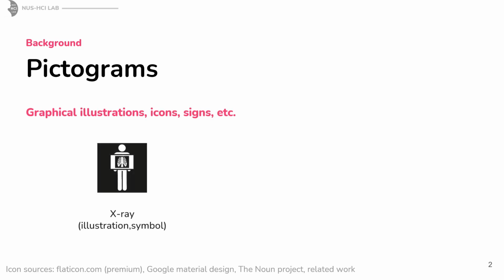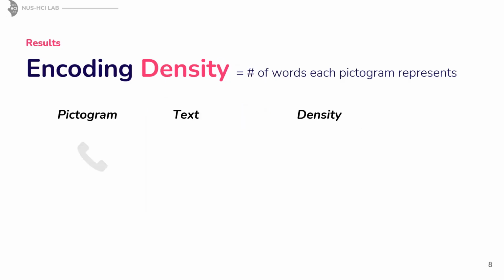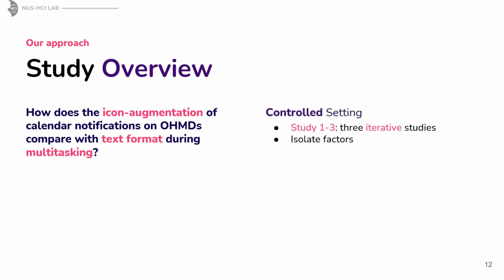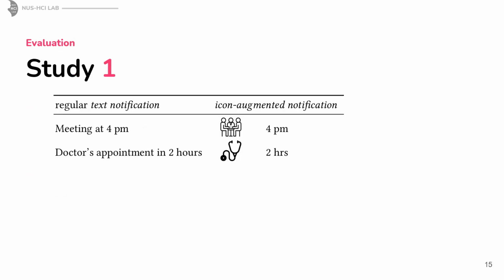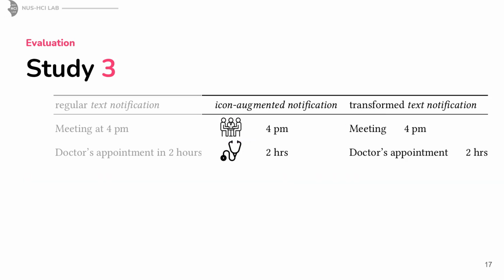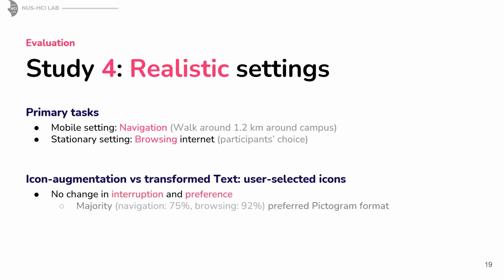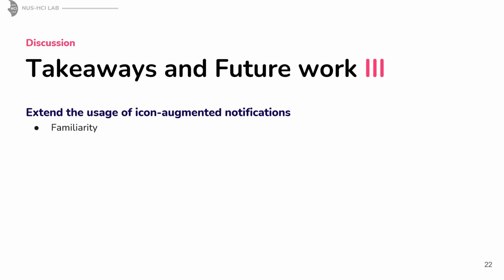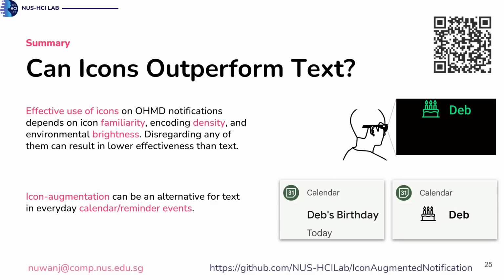Can Icons outperform Text? Understanding the Role of Pictograms in OHMD Notifications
Nuwan Janaka, Shengdong Zhao, Shardul Sapkota

Session: Pointing and Icons

Optical see-through head-mounted displays (OHMDs) can provide just-in-time digital assistance to users while they are engaged in ongoing tasks. However, given users' limited attentional resources when multitasking, there is a need to concisely and accurately present information in OHMDs. Existing approaches for digital information presentation involve using either text or pictograms. While pictograms have enabled rapid recognition and easier use in warning messages and traffic signs, most studies using pictograms for digital notifications have exhibited unfavorable results. We thus conducted a series of four iterative studies to understand how we can support effective notification presentation on OHMDs during multitasking scenarios. We find that while icon-augmented notifications can outperform text-only notifications, their effectiveness depends on icon familiarity, encoding density, and environmental brightness. We reveal design implications when using icon-augmented notifications in OHMDs and present plausible reasons for the observed disparity in literature.